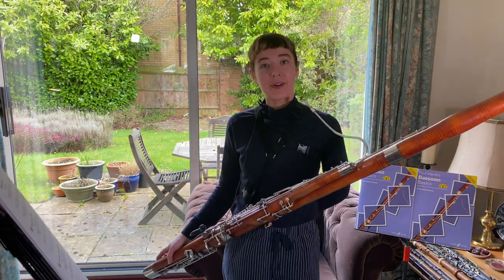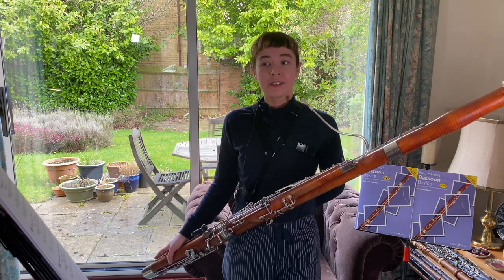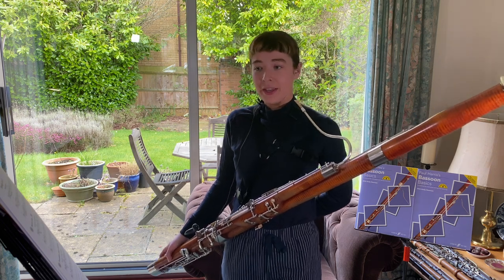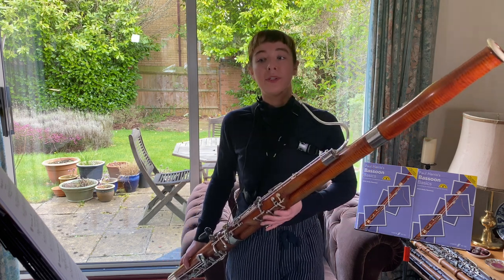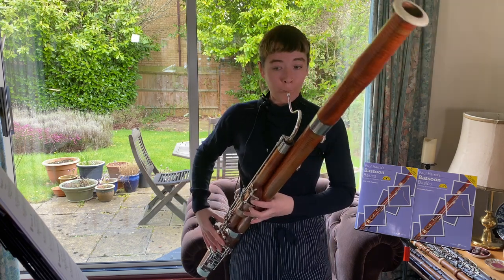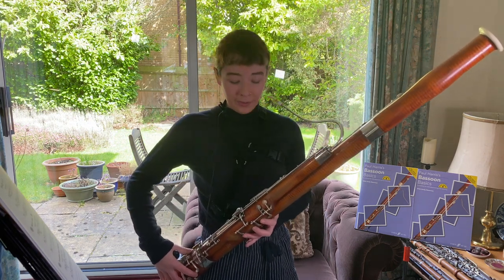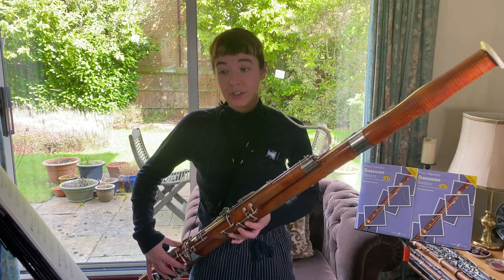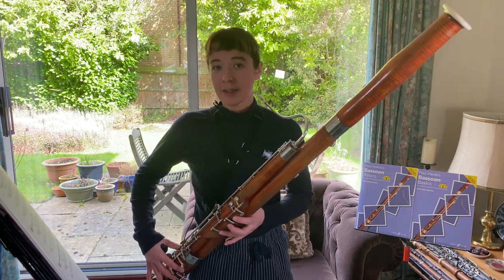Syllabus Insights | Aura Lee (Bassoon ABRSM Grade 1 List B)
Bassoonist, Emily Newman, takes us through 'Aura Lee' which is currently on the ABRSM Grade 1 Syllabus List B.

Bassoon Basics is published by Faber Music.